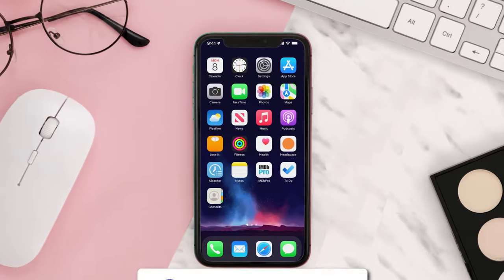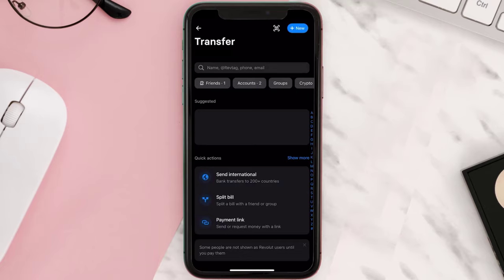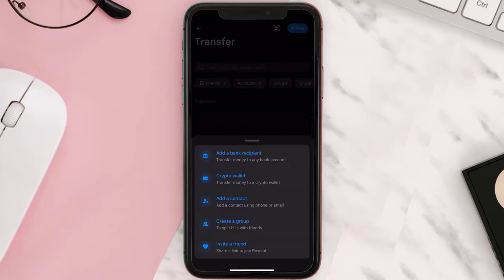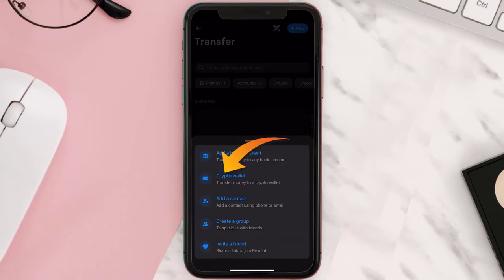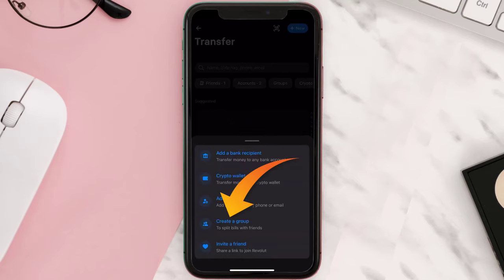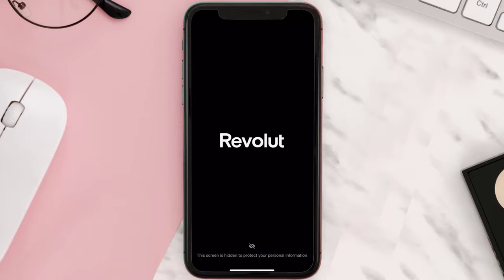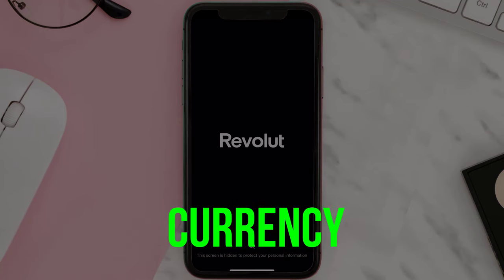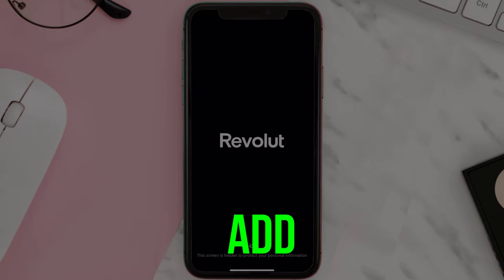How to Send Money on Revolut | Transfer Money on Revolut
In this video, I'll show you How to Send Money on Revolut and Transfer Money on Revolut. This is the easiest and fastest way to Send Money on Revolut and Transfer Money on Revolut. Make sure you watch until the end of this video to find out How to Send Money on Revolut and Transfer Money on Revolut on Android and iPhone. These methods work on Android as well as iOS 11, iOS 12, iOS 13 and iOS 15. Hope you enjoy!

Video Parts:
00:00 Intro: How to Send Money on Revolut | Transfer Money on Revolut
00:07 Navigate to Transfer Section on Revolut
01:00 Outro: Conclusion

Topics Covered:
Bytes Media
how to
How to Send Money on Revolut
Transfer Money on Revolut
how to send money on revolut without link
how to send money on revolut using phone number
how to send money on revolut with username
how to send money on revolut junior
how do i send money on revolut
how to send money on revolut to a new contact
how to transfer money on revolut
how to transfer money on revolut app
how to send money to someone on revolut
Revolut
ios
android
App
revolut tutorial